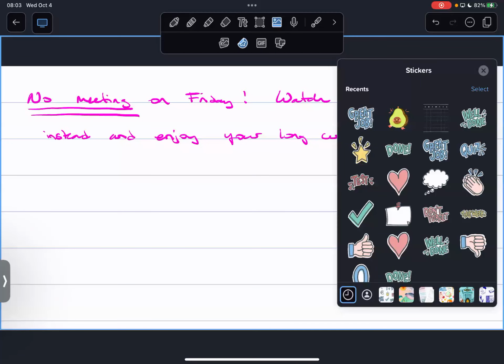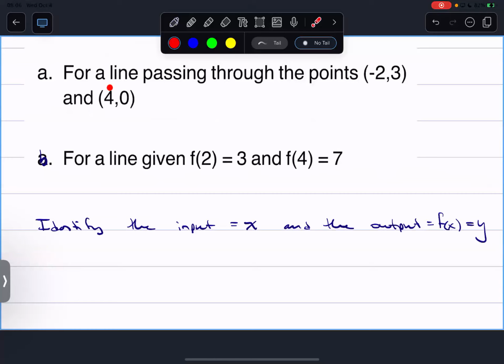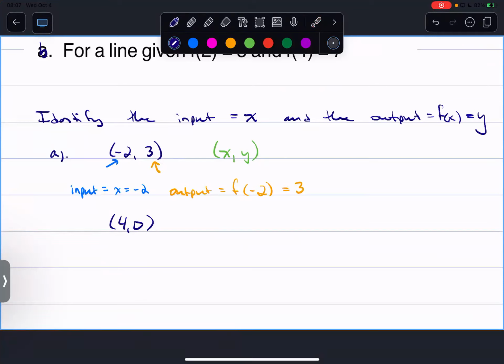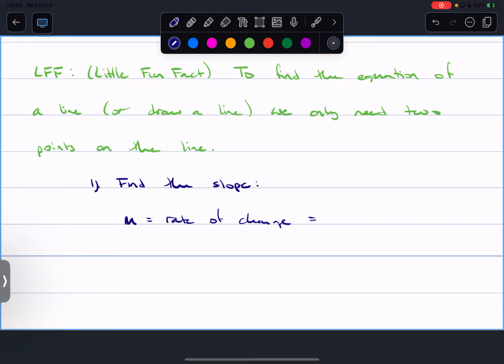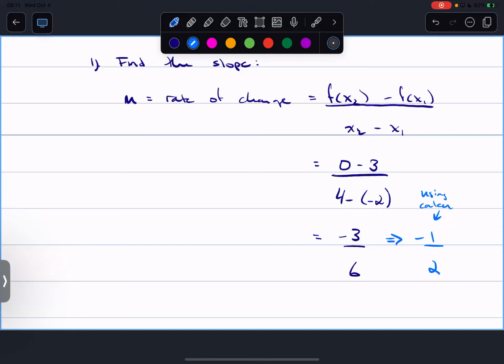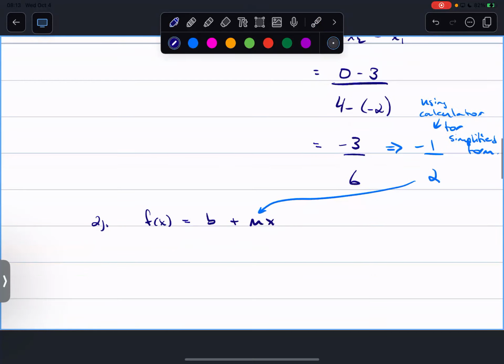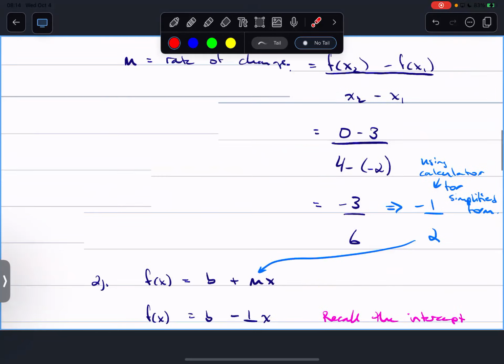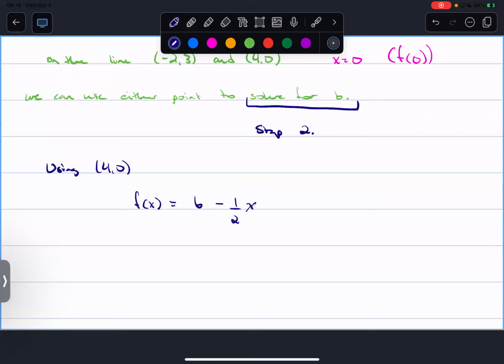Math 128 Oct 4 2023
The screen share stopped working at 14:44 :(
See notes posted on Moodle

Section 2.2